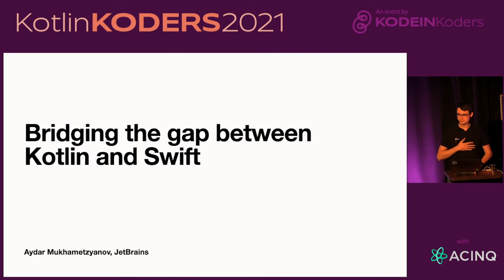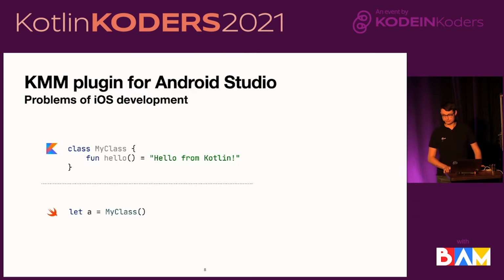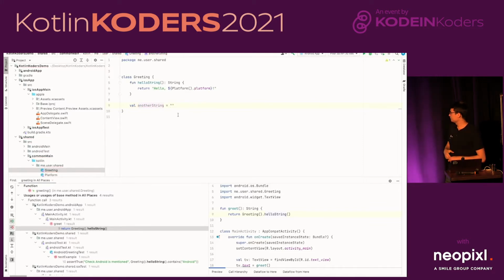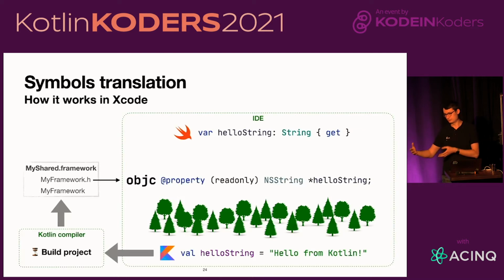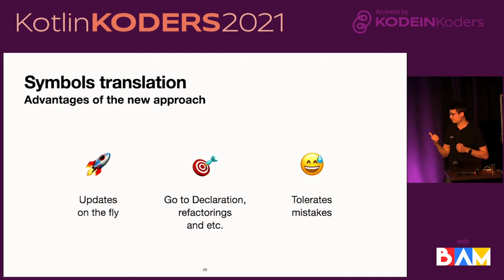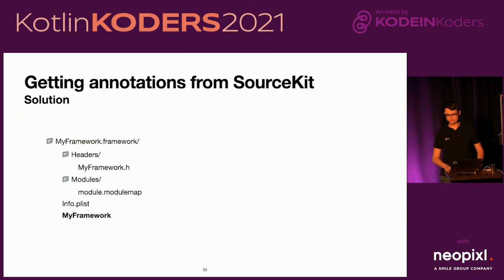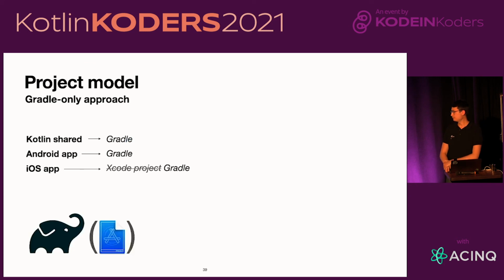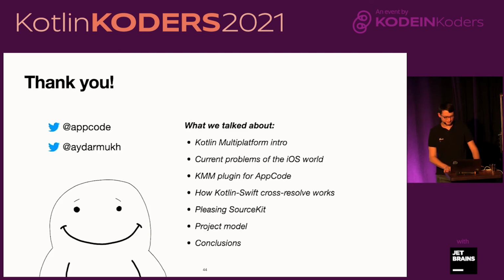Kotlin KODERS 2021 - Bridging the gap between Kotlin and Swift by Aydar Mukhametzyanov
Tooling and technologies around Kotlin Multiplatform always leave Apple platforms a little overboard. After all, Kotlin is a part of Android development, not in iOS. I will tell you what we do to fix it. You will learn about the Kotlin Multiplatform Mobile plugin for AppCode, what it was created for, and what it can do at the moment. I will show the latest developments in the Kotlin Multiplatform, and will tell you how they work from the inside.